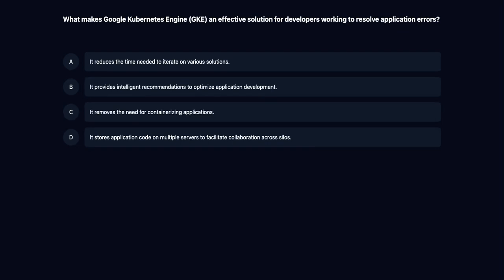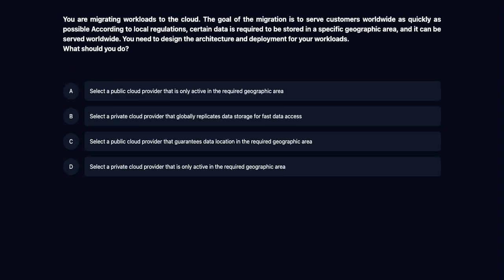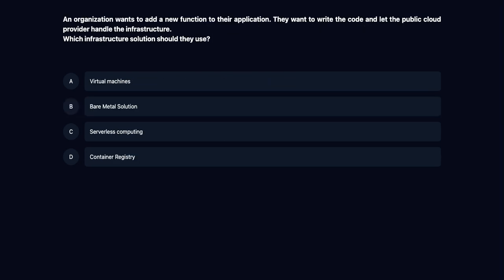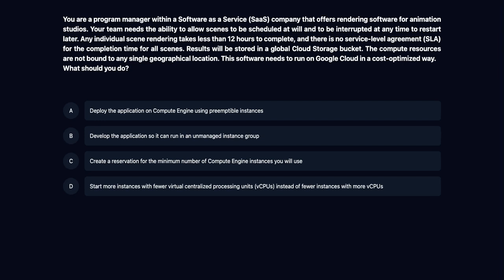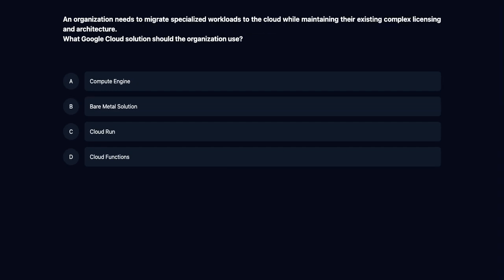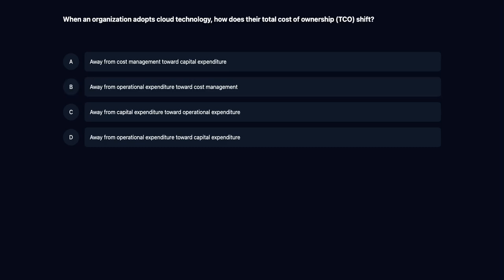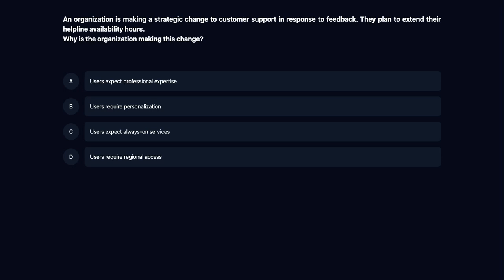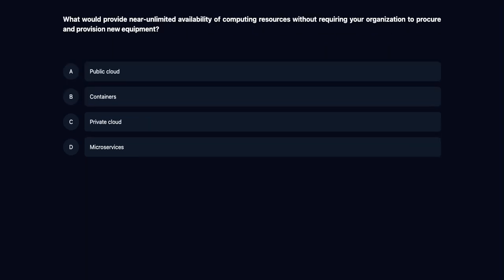Google Cloud Digital Leader Certification Free Full Practice Exam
Free, Actual and Latest Practice Test for those who are preparing for Cloud Digital Leader on Google Cloud Platform